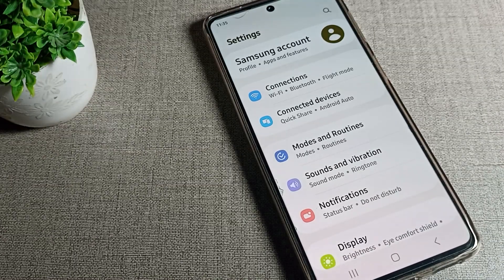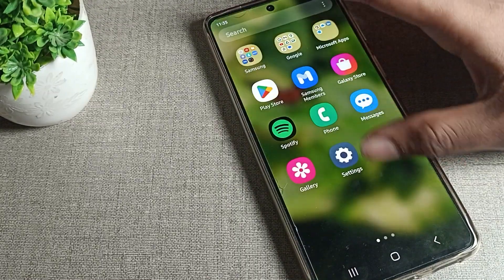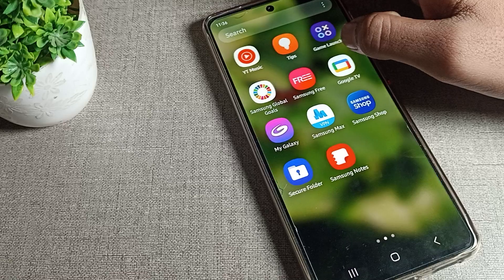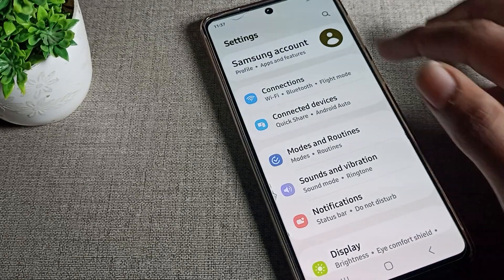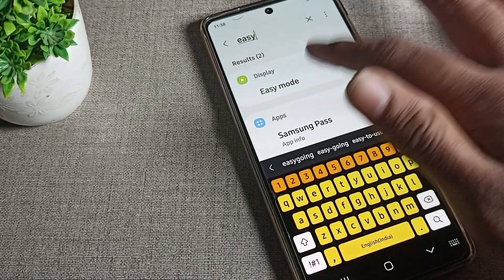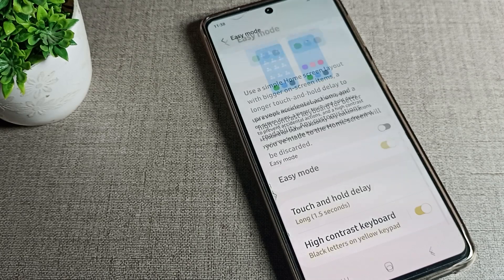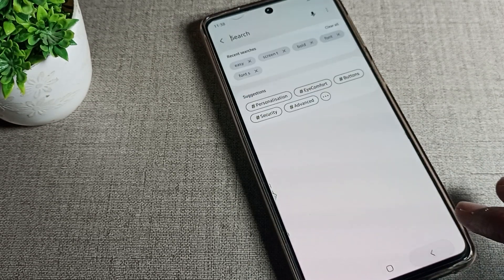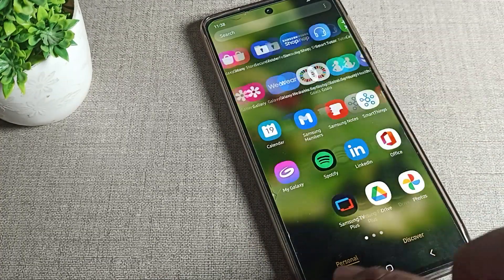Samsung galaxy A73 5g display setting, how to disable Easy Mode samsung A73 5g phone